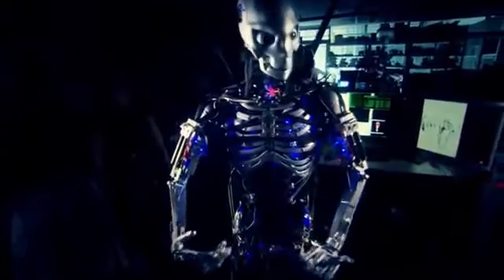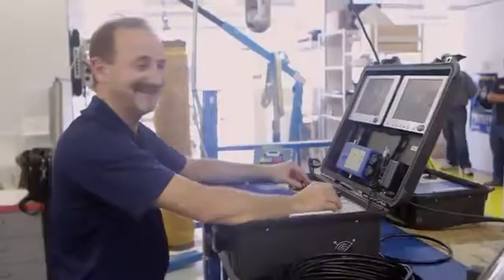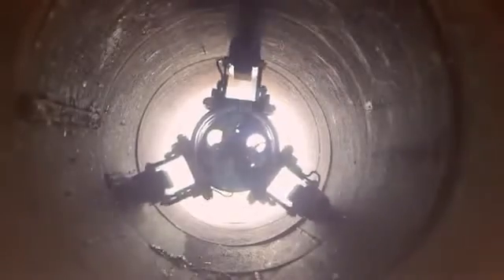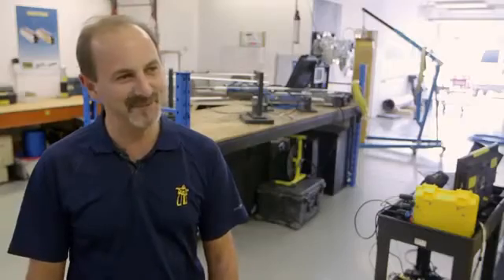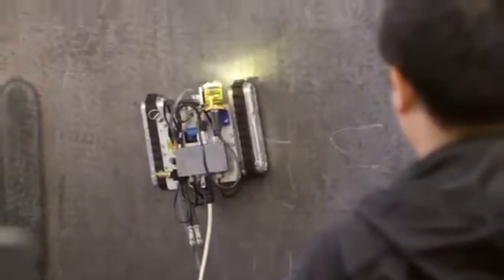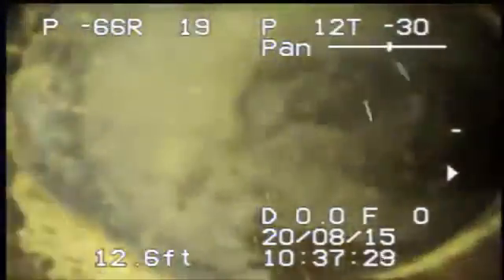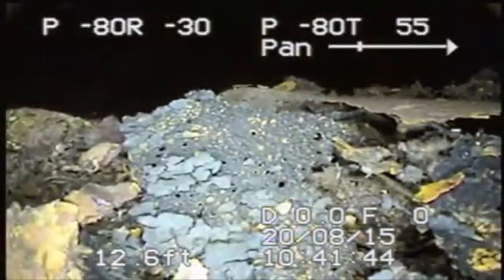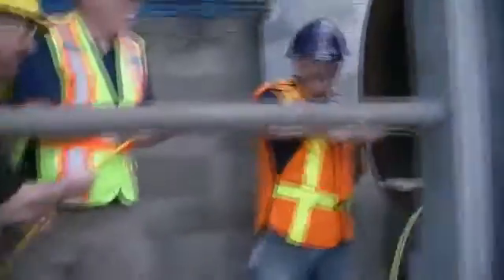VT150 and other Inuktun 'toys' featured on Discovery Channels Daily Planet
The VT150 makes its debut along with other Inuktun 'toys', on Discovery Channel's Daily Planet Show.
Nexxis proud to be an authorised distributor of Inuktun products, see more on our if you are in Australia and New Zealand if you are in the rest of the world.